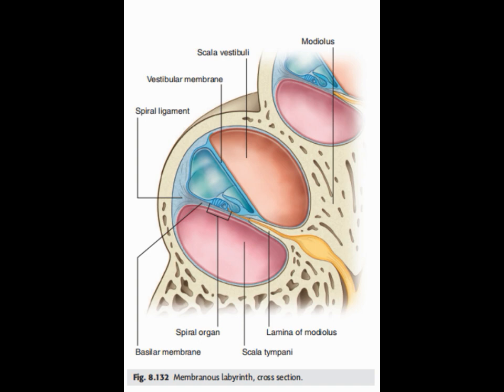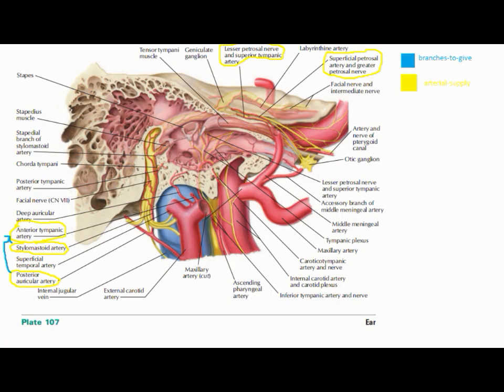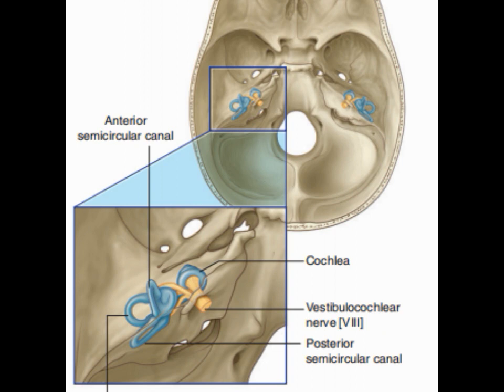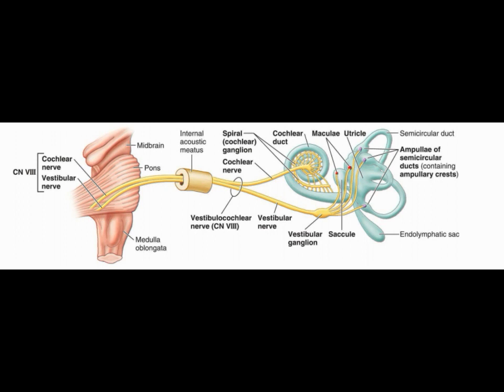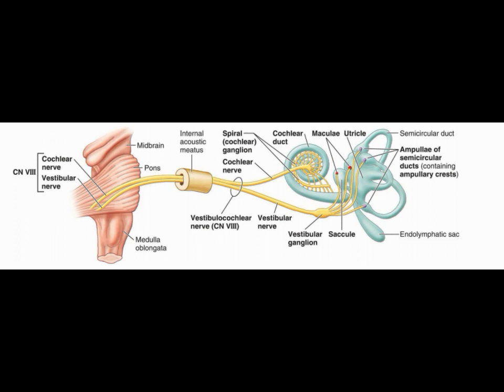organ of hearing